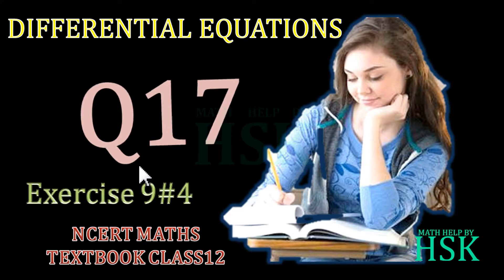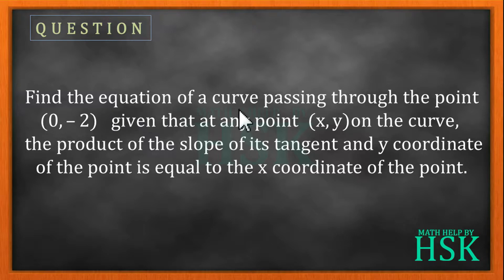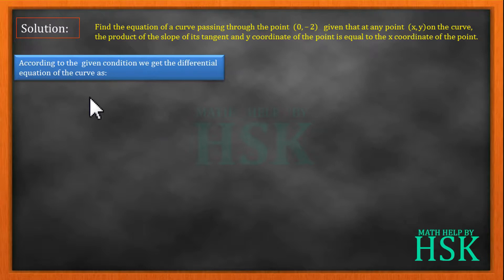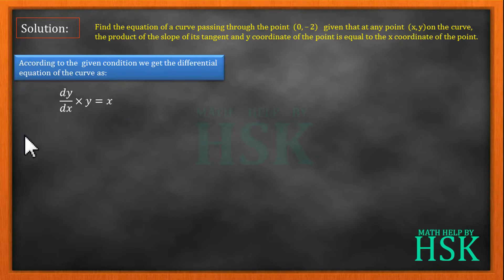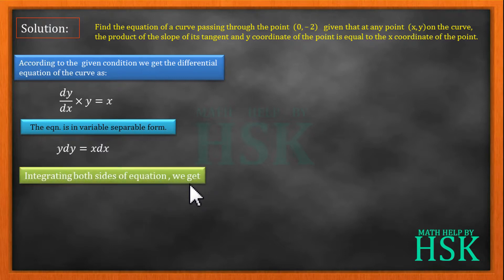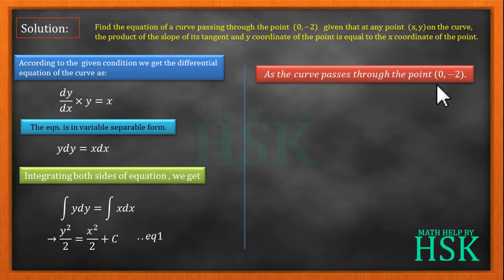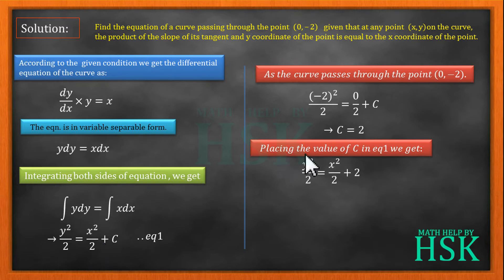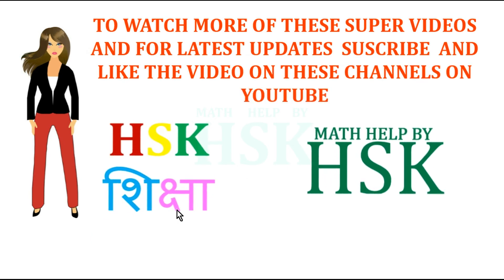differential eqn EX9#4 Q17 NCERT MATHS SOLUTIONS class 12 cbse board